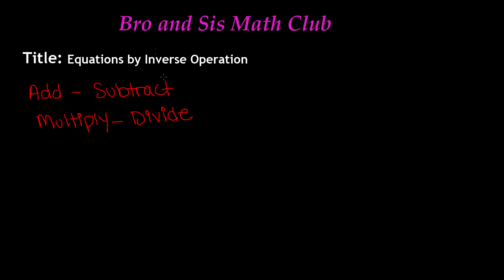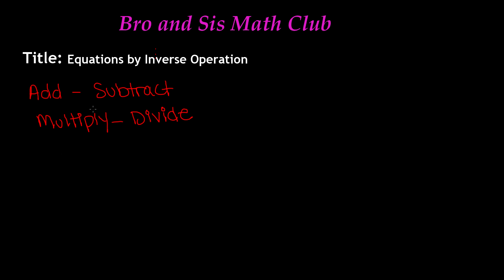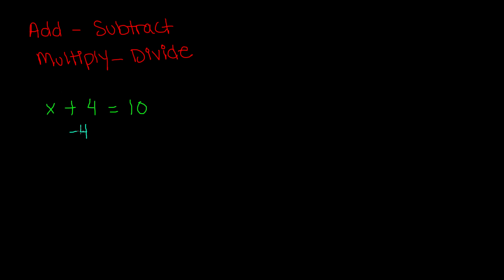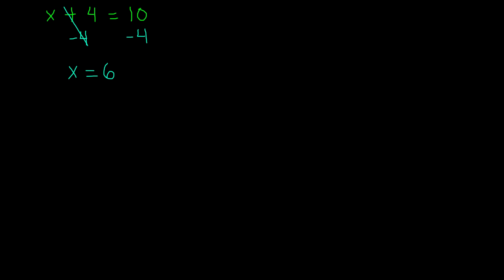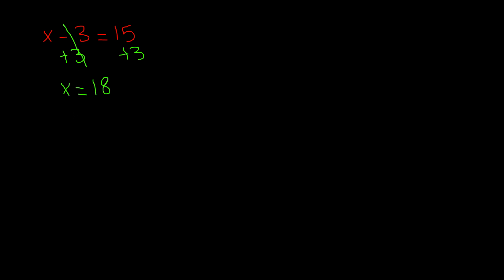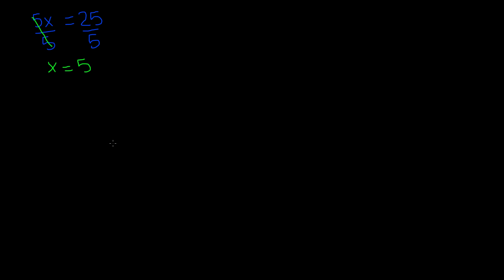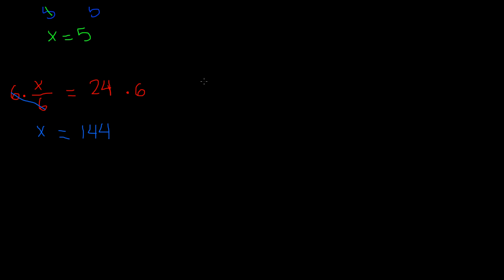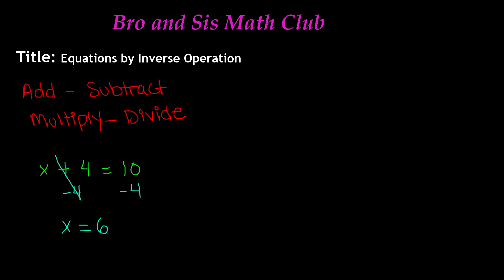How to solve equations by Inverse Operation - 7th Grade Math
7th Grade Math video tutorial bring you Math video in which
you will learn "How to solve equations by Inverse Operation" in Math.

What is an Equation in Math
What is Inverse Operation in Math
How to apply Inverse Operation in Math on Equations to get the value of a variable

Learn about Inverse operations in this video

7th Grade Math (Common Core Math) is all about teaching Seventh grader student Math skills

6th grade math
5th grade math